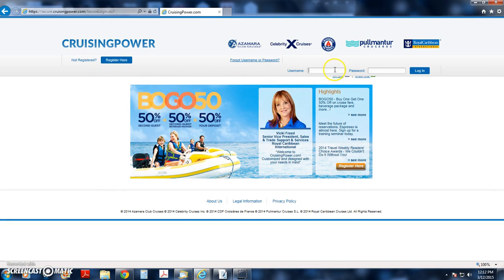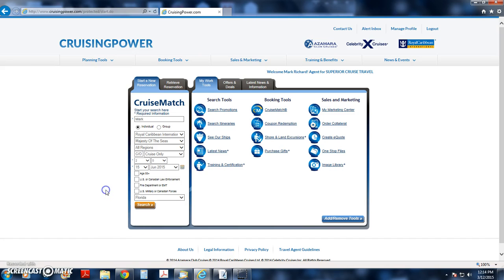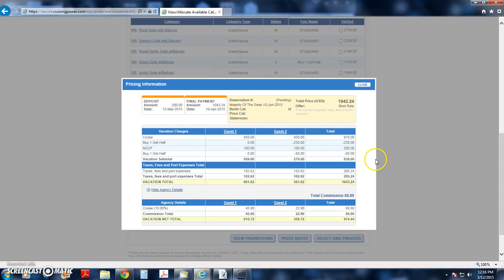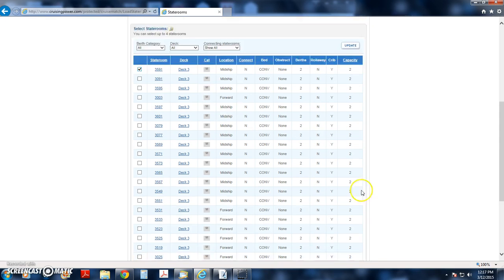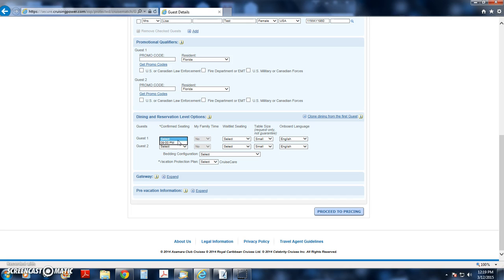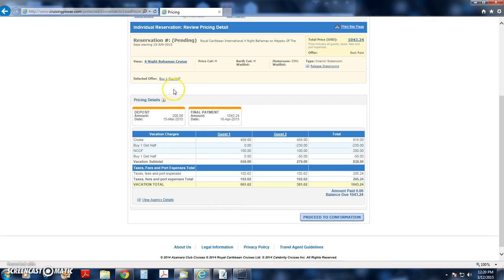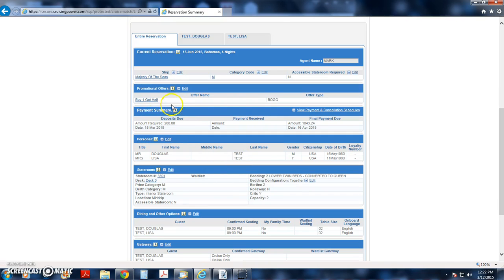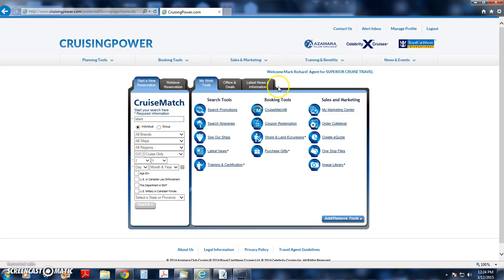Cruising power Tutorial